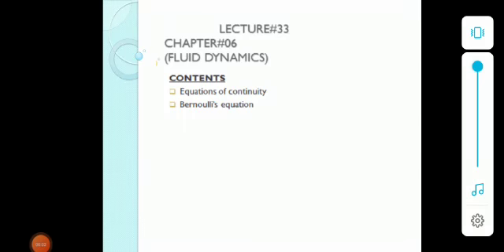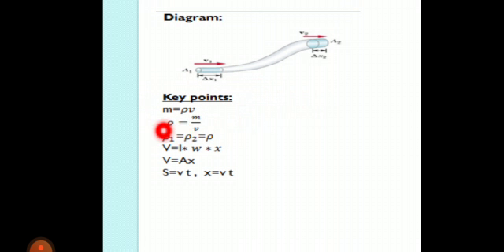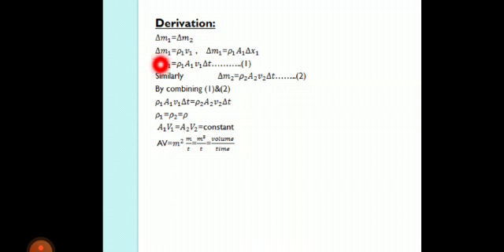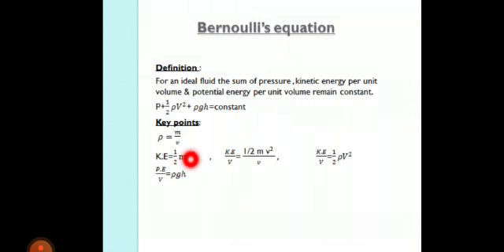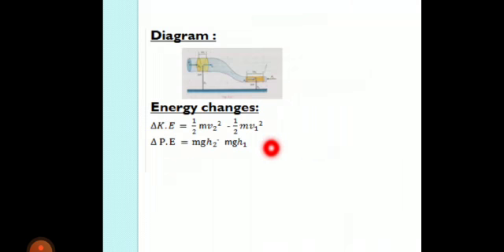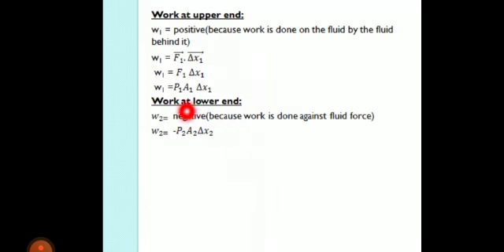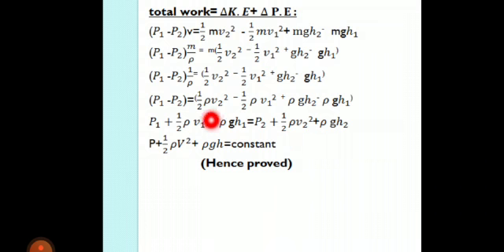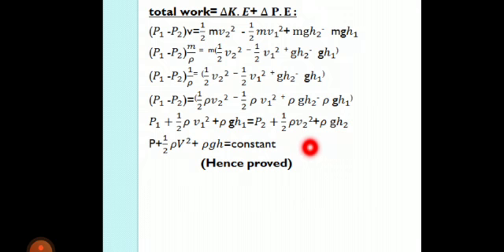PHYSICS 1ST YEAR || CH#6 || FLUID DYNAMICS